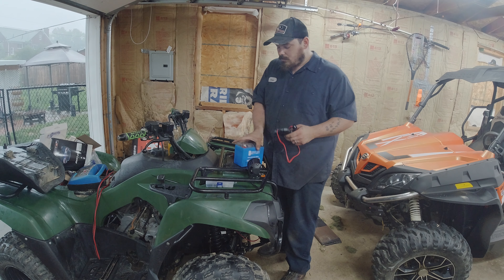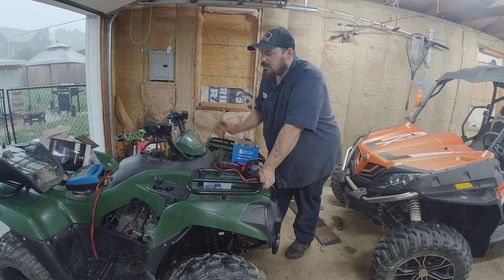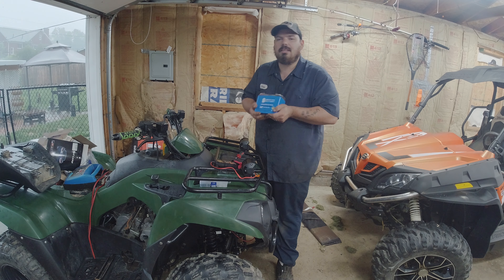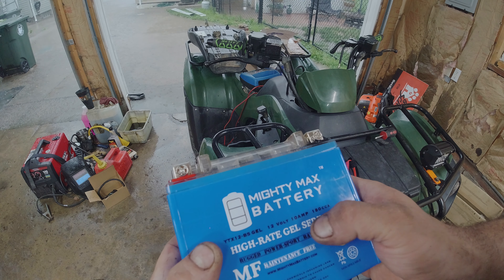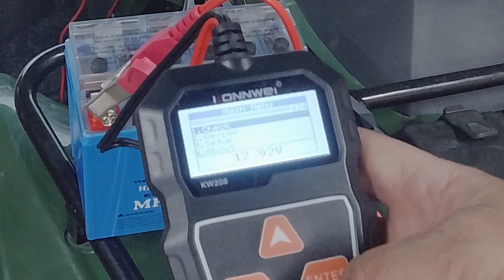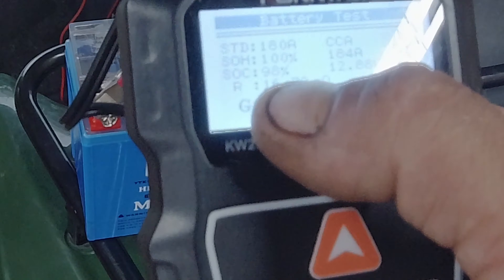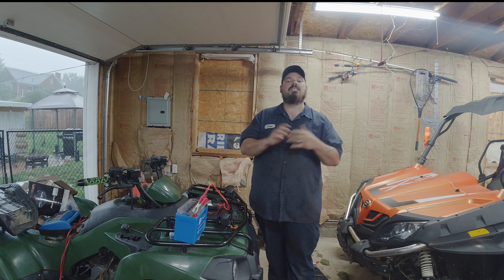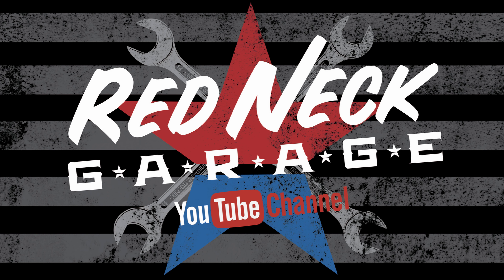How to Test a Powersports Battery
Battery Tester used in this video

Battery Used in this Video